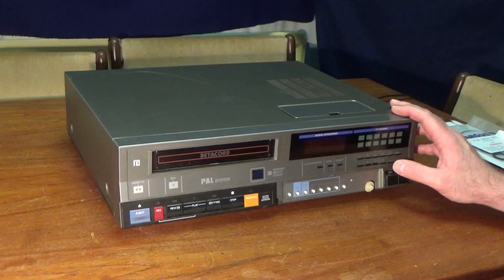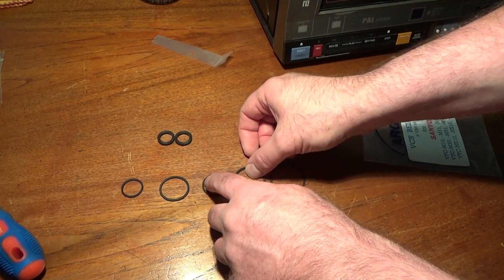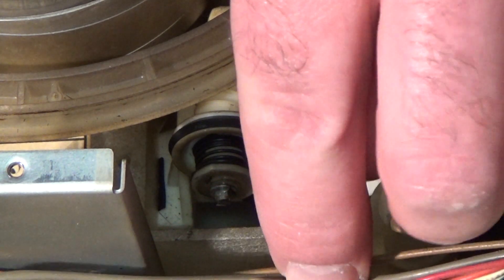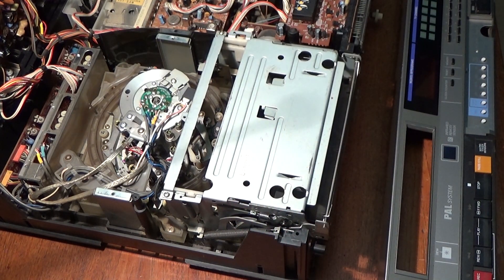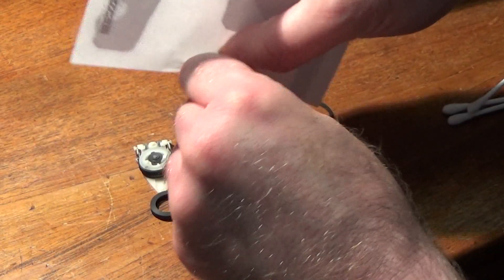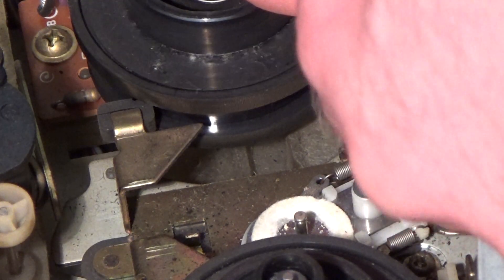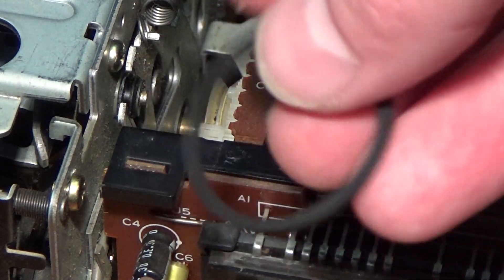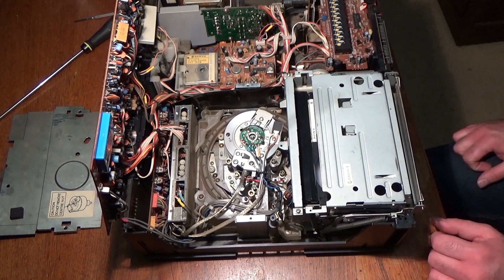Sanyo Betamax Front-Loader VTC-M range and VTC-NX range: Idler and Belt Replacement (VTC-M20 shown)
This Sanyo VTC-M20 needed new belts and idlers, so I decided to document the replacement process.

All of the Sanyo VTC-M range use the same mechanism, as do most of the VTC-NX range (I believe the VTC-NX100 is the exception).

00:00 - Intro, and Disassembly
02:14 - Identifying the Belt Locations
02:51 - Replacing the Loading Ring Belt
06:03 - Removing the Idler Assembly
08:01 - Replacing the Idler Tyres
10:27 - Reinstalling the Idler Assembly
13:07 - Explaining how to access the Cassette Loading belt
15:14 - Replacing the Cassette Loading belt
18:32 - First test of mechanism after fitting new parts
19:40 - Playback test - will it work?